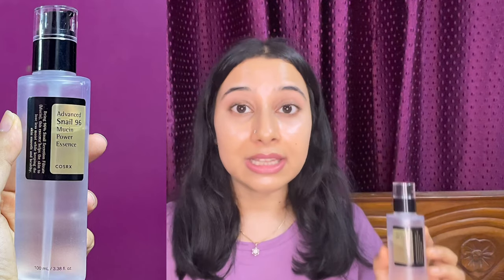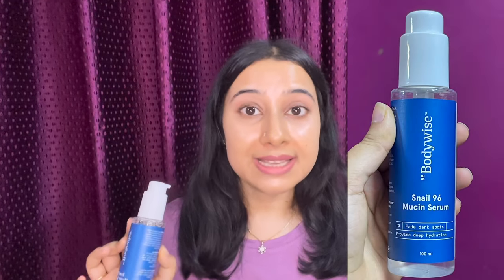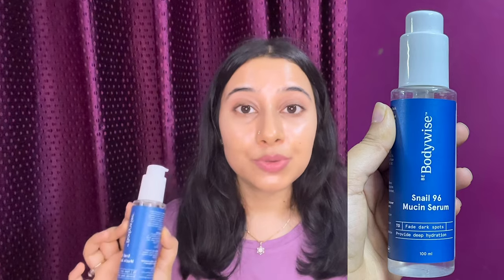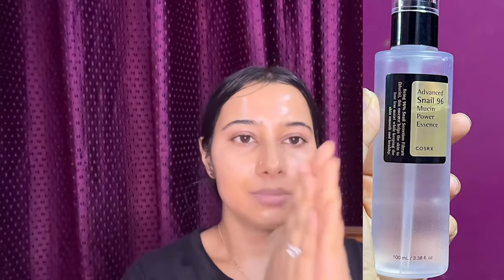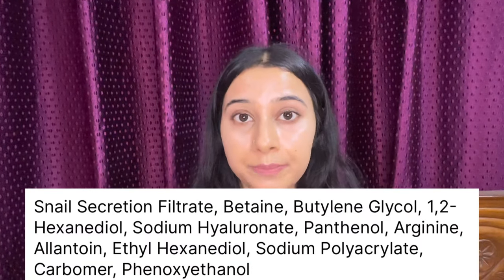Is Be Bodywise Snail Mucin Serum really the DUPE of Cosrx Snail Mucin Essence ?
Hydrating face wash

Exfoliating face wash

Hydrating toner for dry skin

Hydrating toner for oily skin

Soothing baume

Sunscreen ( for winter)

Tinted sunscreen

Summer sunscreen 1

Summer sunscreen 2

Budget sunscreen

Tinted budget friendly sunscreen

Physical sunscreen

Tinted physical sunscreen

Azelaic acid serum